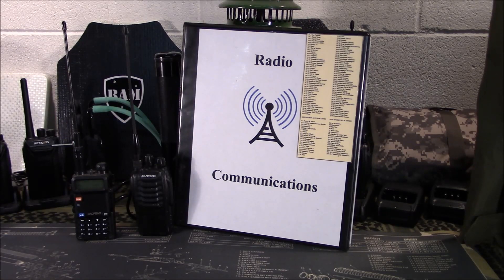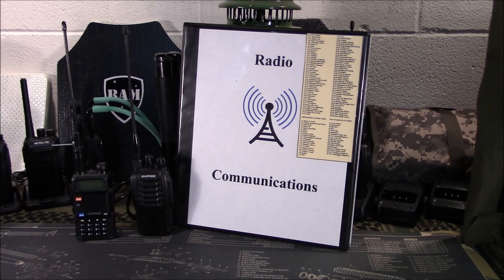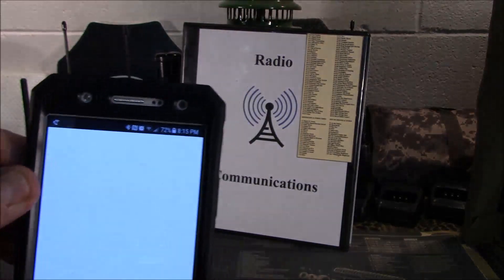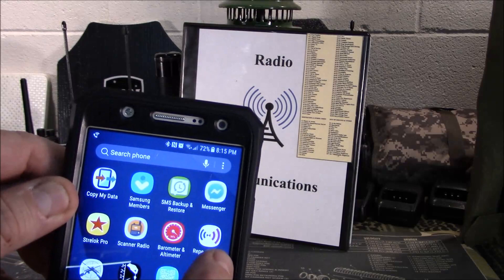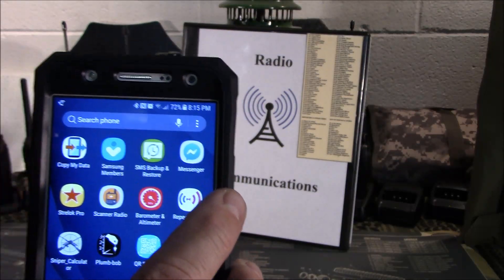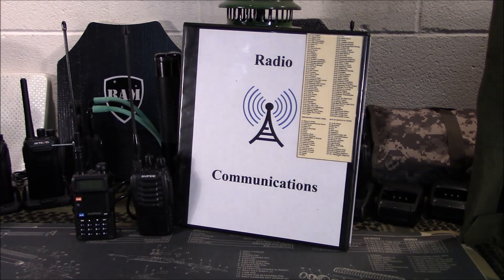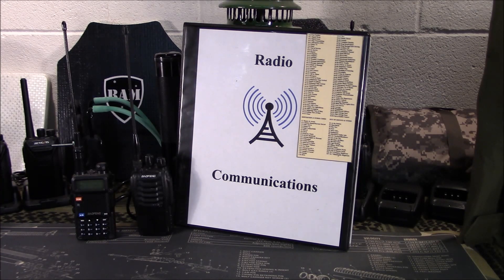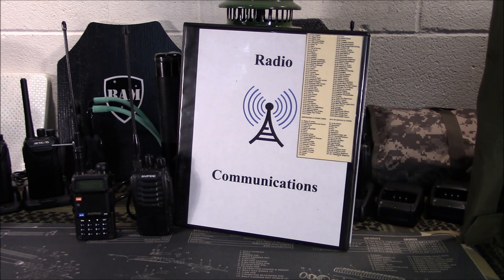(Follow-up video) What frequencies do you need to program into your emergency radio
This is a follow-up video to the video I did called What frequencies do you need to program into your emergency radio.

I had many requests for my list of frequencies I use and this video explains why what frequencies I use 99% of the time will not apply to what you need in your radio.